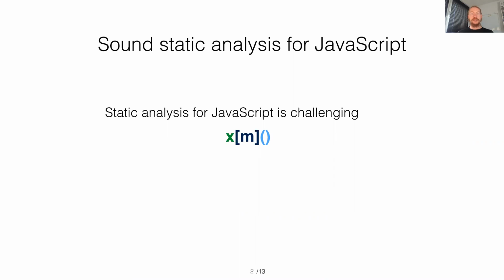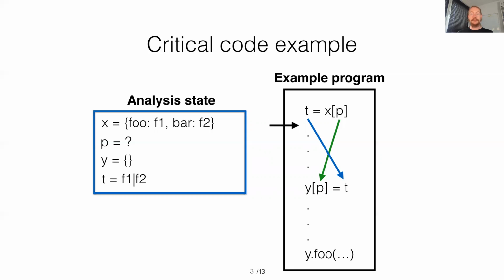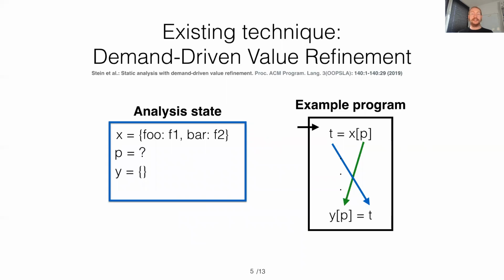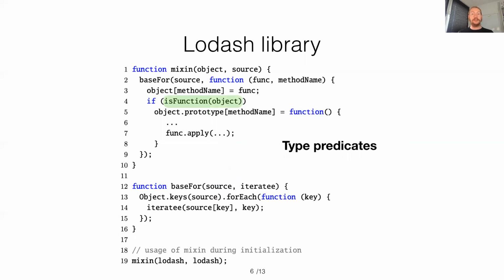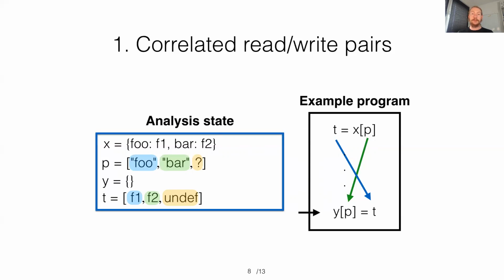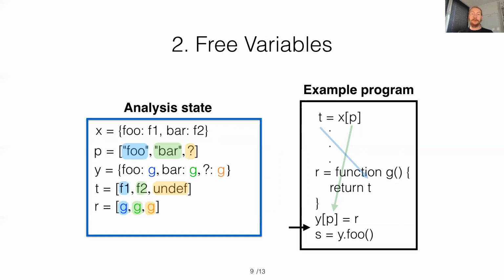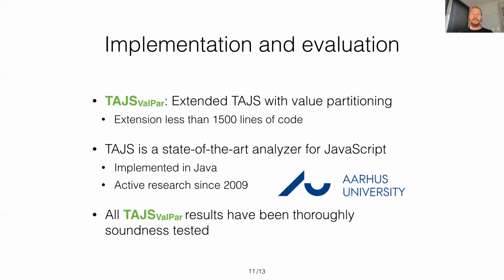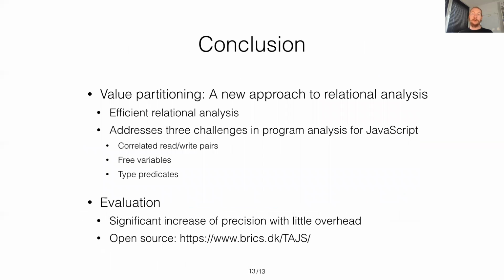Value Partitioning: A Lightweight Approach to Relational Static Analysis for JavaScript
This ECOOP 2020 talk presents the paper Value Partitioning: A Lightweight Approach to Relational Static Analysis for JavaScript, by Benjamin Barslev Nielsen and Anders Møller.

Paper DOI:
Presented at ECOOP 2020, part of SPLASH 2020
By Benjamin Barslev Nielsen, Anders Møller